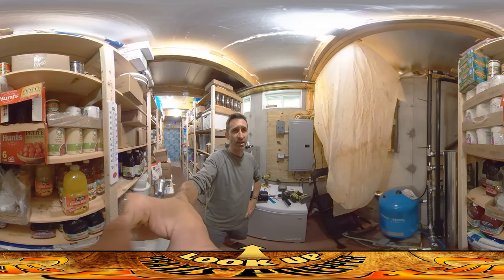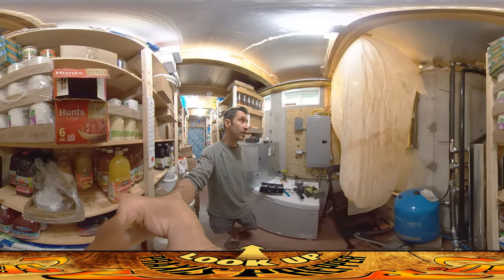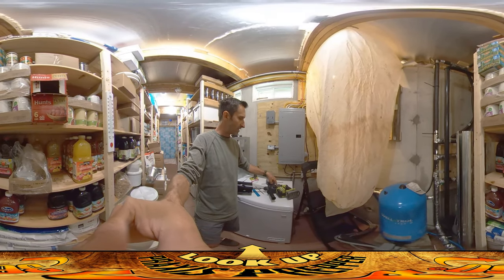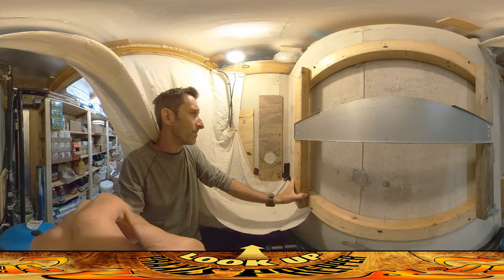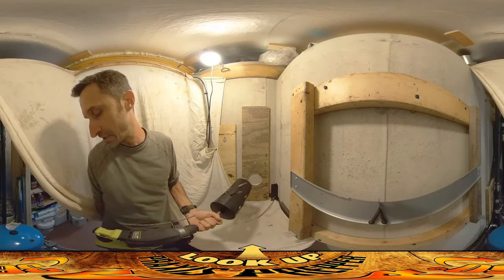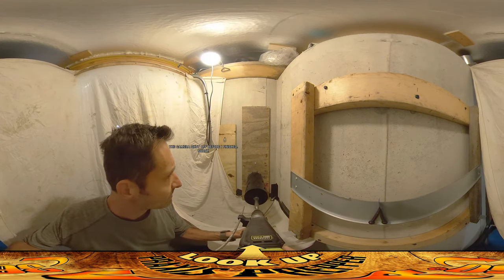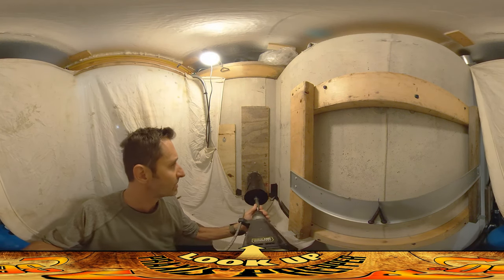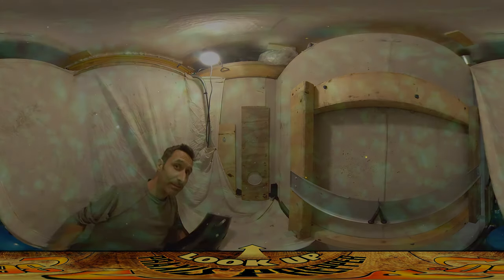Homestead Building - Coring a 5" Hole in Concrete